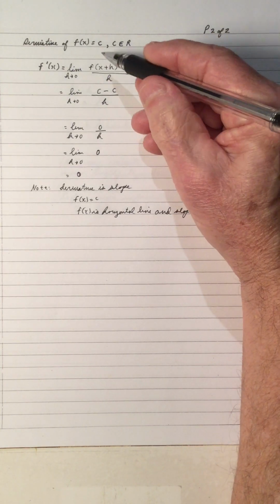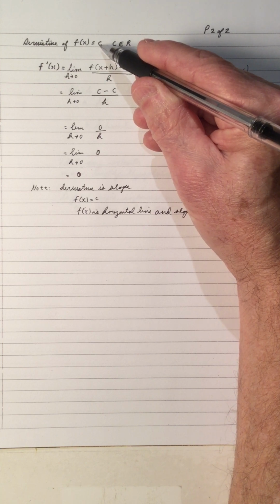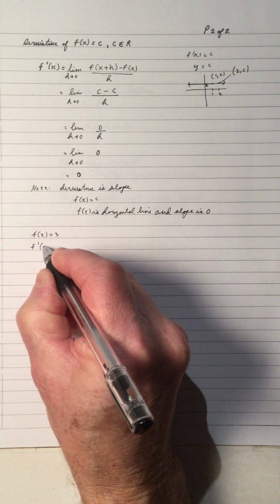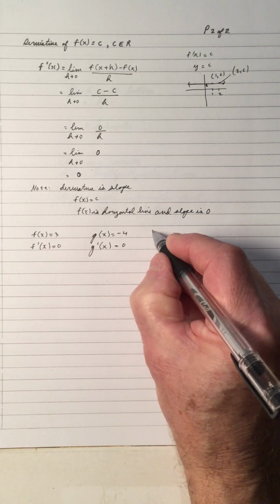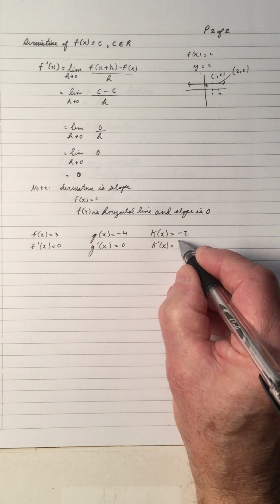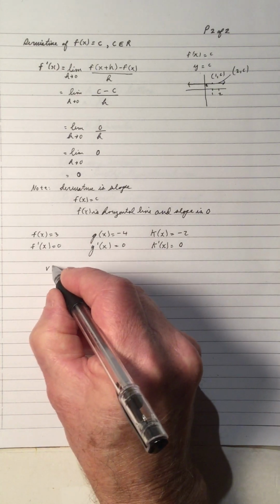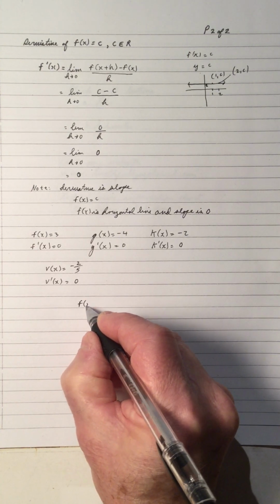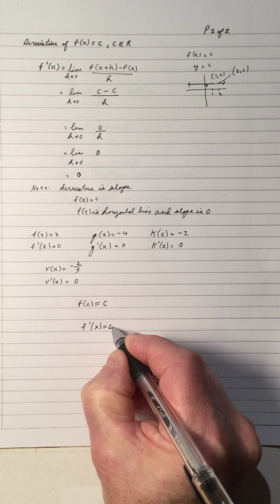Derivative of Constant Function - f(x) = c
Derivative of constant